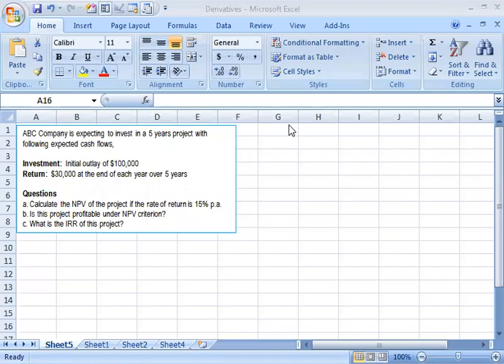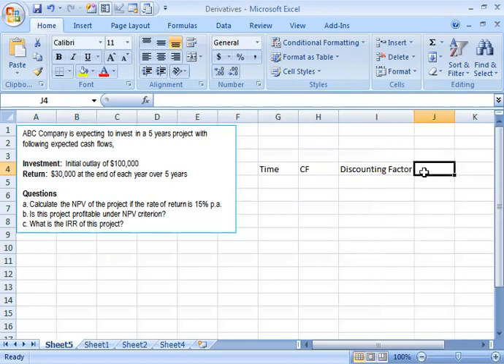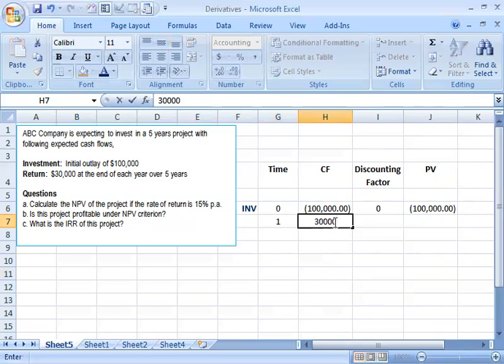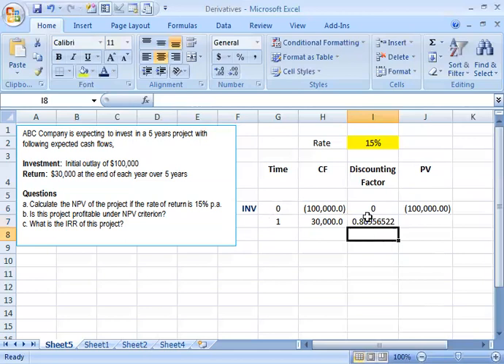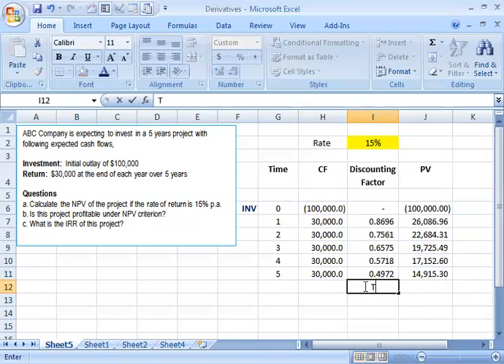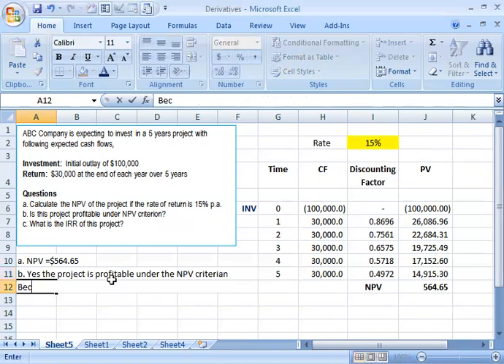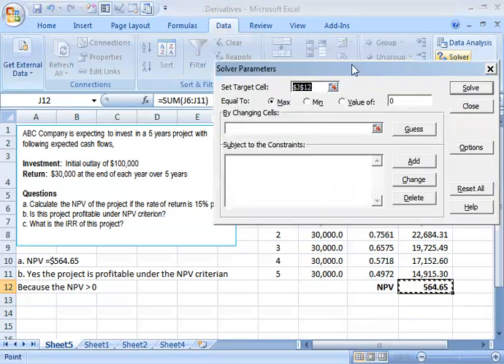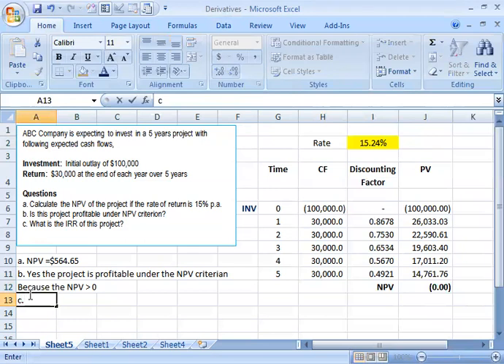Calculating IRR using excel solver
Capital Budgeting - IRR